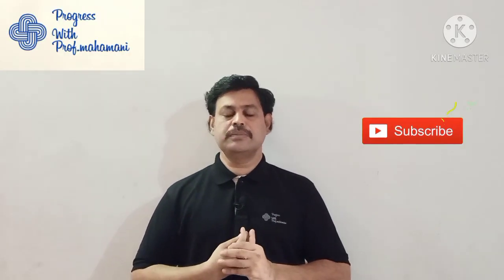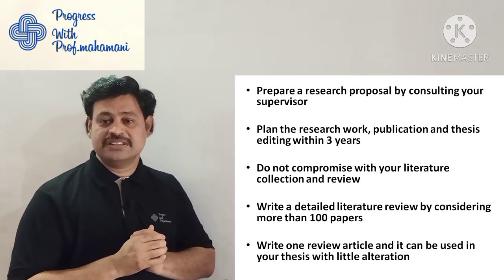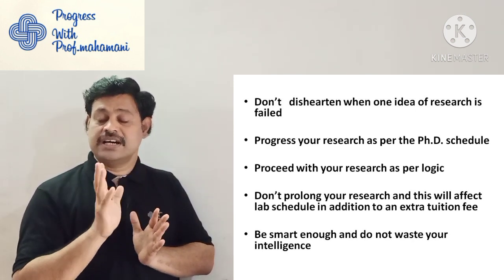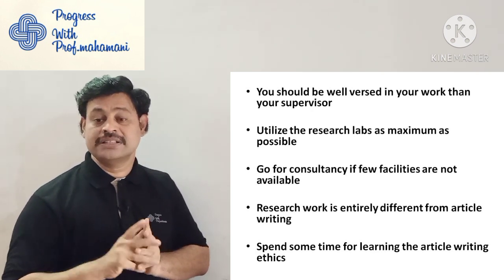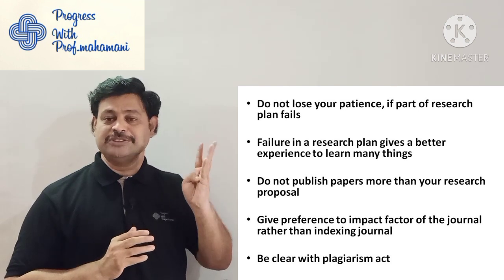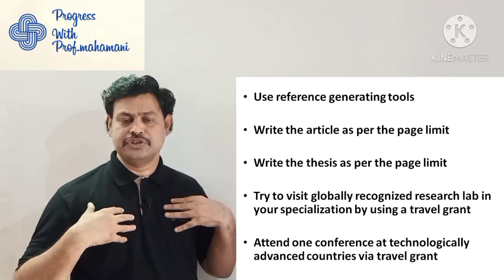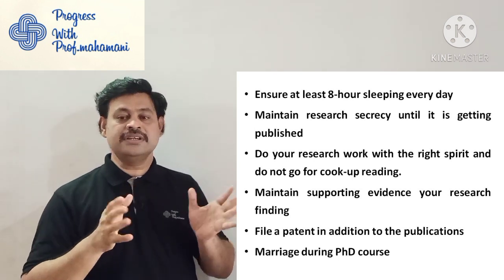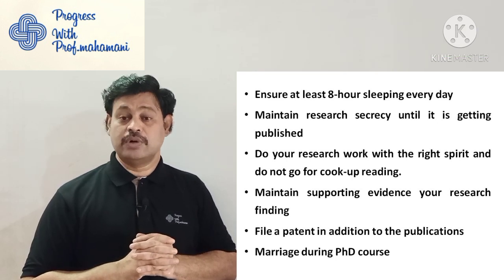Top 50 Tips to finish PhD work faster | Progress with Prof.Mahamani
Dear Ph.D. scholars,
I prepared a video about “Top 50 Tips to finish PhD work faster”. If you are a PhD student or Ph.D. aspirant, Please watch the video and follow the guidelines. If you following these tips, you can complete your Ph.D. work well in time with a high impact factor publication.

Guidelines for PhD research proposal|PhD Research schedule| PhD planner